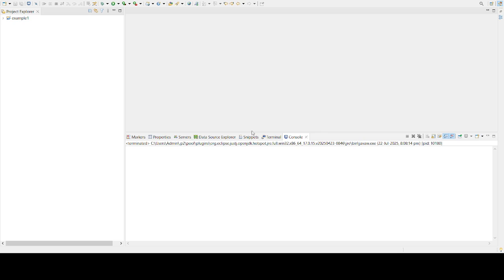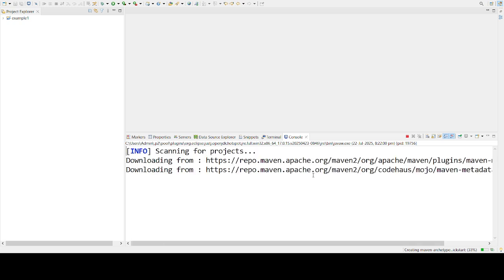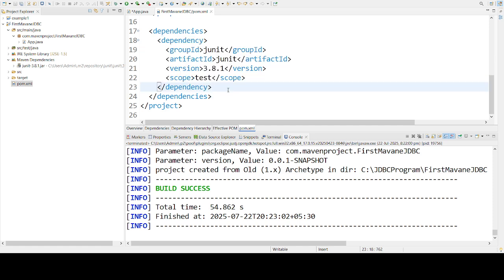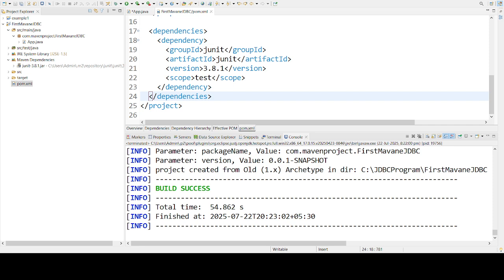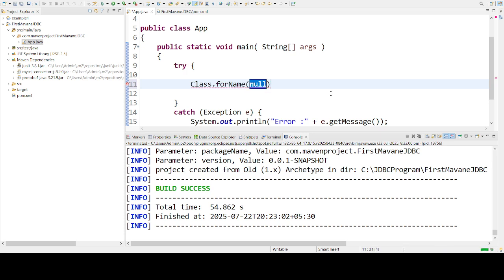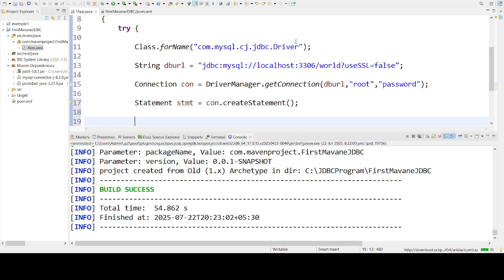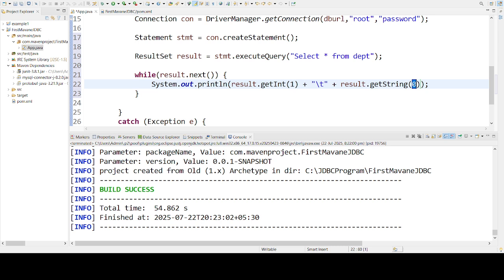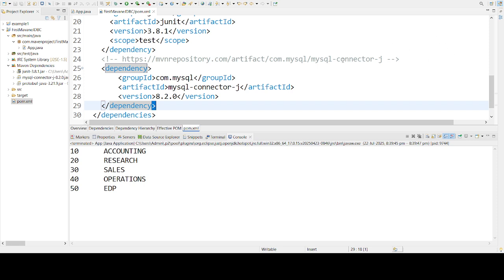Maven JDBC Connectivity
A Maven project is a Java-based project managed using Apache Maven, a build automation and dependency management tool. Maven uses a pom.xml (Project Object Model) file to define project details, build configuration, and dependencies—external libraries or frameworks required for the project.

By specifying dependencies in pom.xml, Maven automatically downloads and manages them from a central repository, simplifying project setup and ensuring consistent builds. This makes it easy to integrate libraries like JDBC drivers, Spring, Hibernate, etc., without manually adding JAR files.